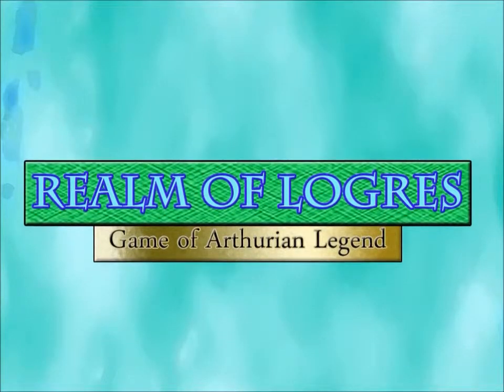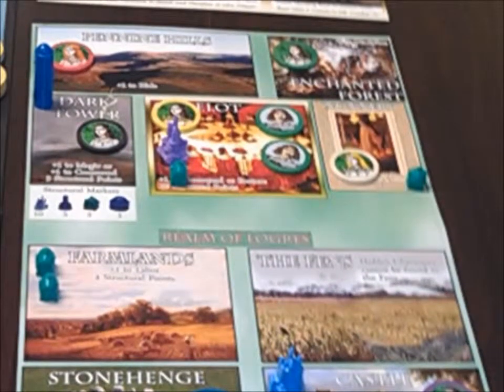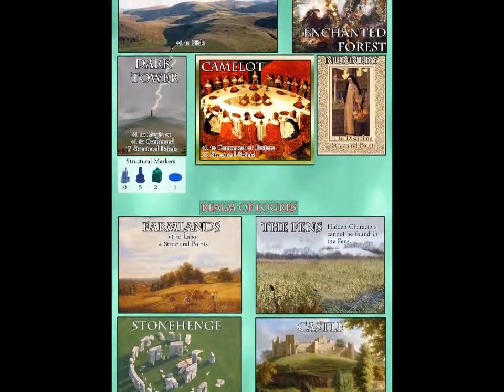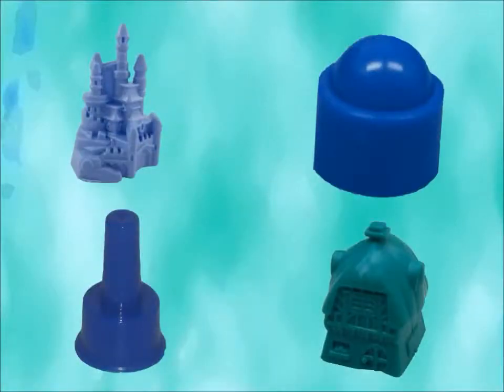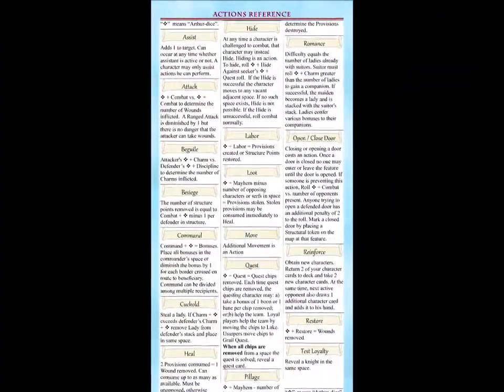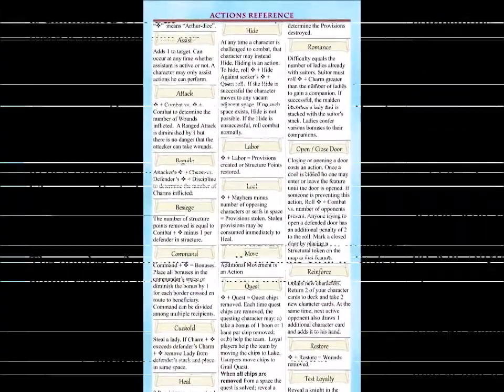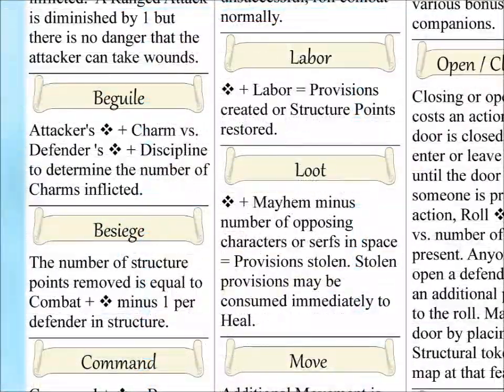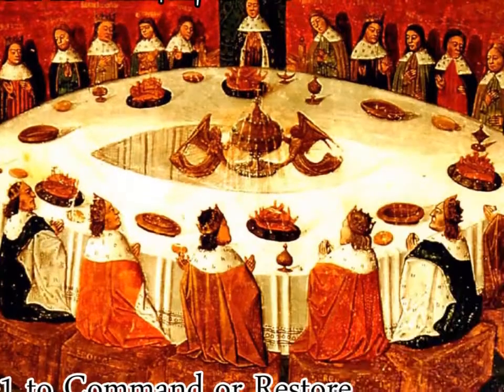An explanation of Structural Points in the Realm of Logres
Structural Points are used to keep track of the relative strength of buildings.